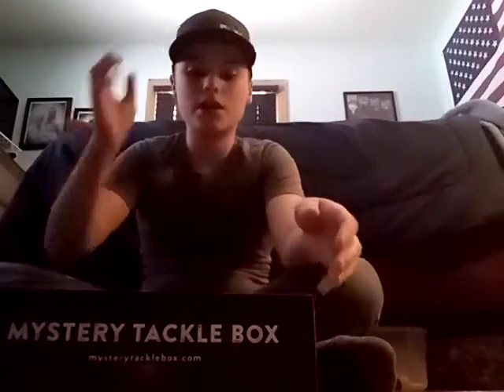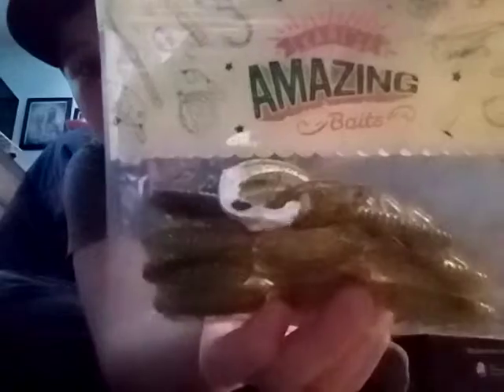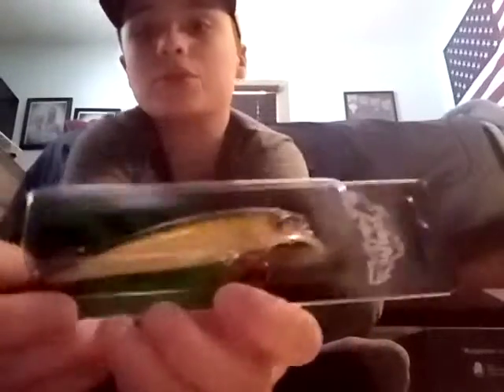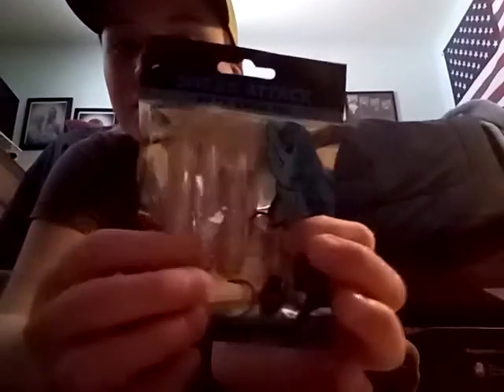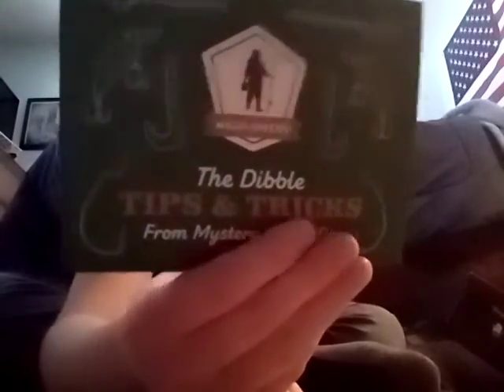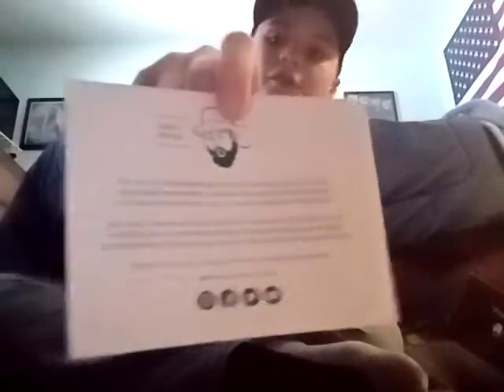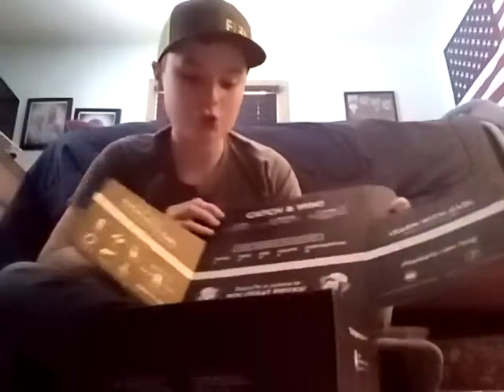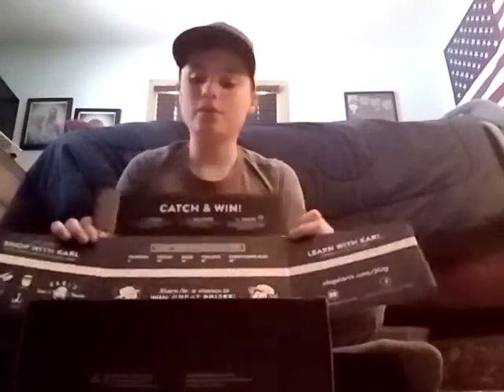MTB tackel box December 2020